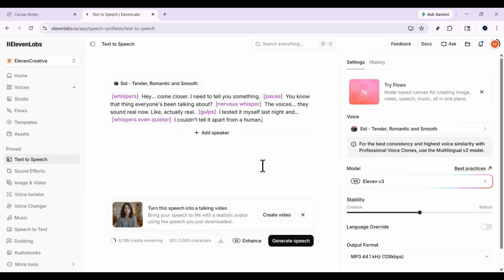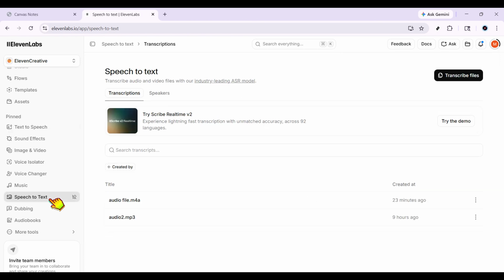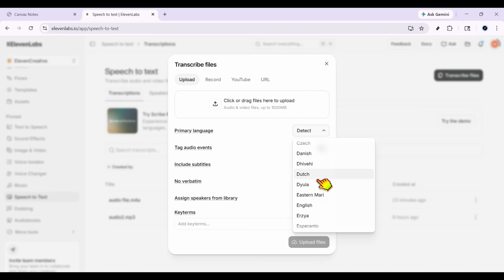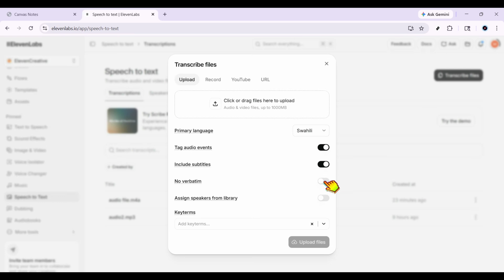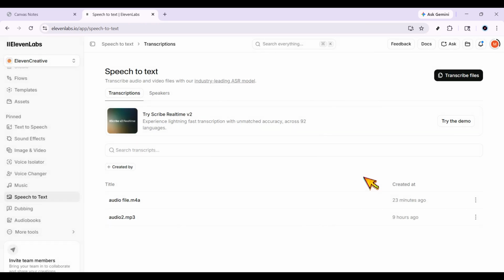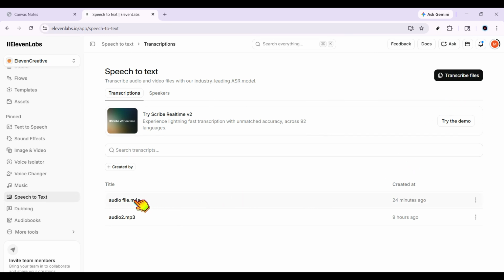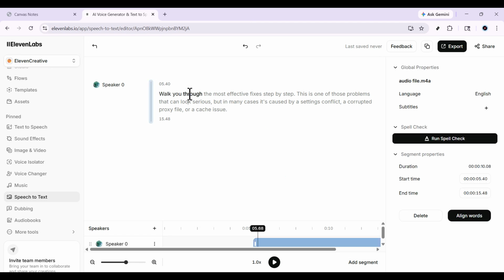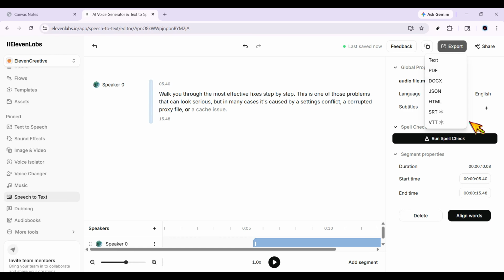How To Auto Transcribe Swahili Audio Into Text Or Subtitles Using ElevenLabs Scribe (Swahili Demo)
Learn how to transcribe Swahili audio into text or subtitles using ElevenLabs Scribe. This quick tutorial shows how to upload files, configure transcription settings, review the subtitle editor, and export TXT, DOCX, SRT, or VTT files.

🕚Timestamps:
0:00 Intro
0:19 Upload Swahili Audio File
0:44 Configure Language, Subtitles, Speakers, and Audio Events
1:15 Process The Transcription
1:31 Review And Edit In Subtitle Editor
1:48 Export Text Or Subtitle Files
2:05 Outro

✍️What You'll Learn In This Video:
• How To Transcribe Swahili Audio With ElevenLabs Scribe
• How To Upload MP3, WAV, M4A, And MP4 Files
• How To Select Swahili Or Auto-Detect Language
• How To Turn On Subtitles, Speaker Diarization, And Audio Events
• How To Review Transcripts In The Subtitle Editor
• How To Export TXT, PDF, DOCX, SRT, And VTT Files

💡Pro Tips:
• Use a clean audio file for the best transcription accuracy
• Pick Swahili directly instead of auto-detect when you already know the language
• Turn on speaker diarization for interviews and panel discussions
• Export SRT or VTT if you need subtitles with timestamps
• Always review the transcript before publishing or uploading captions

ElevenLabs, Swahili transcription, auto transcribe Swahili, speech to text, audio to text, subtitle generator, ElevenLabs Scribe, SRT export, VTT export, AI transcription, transcribe files, Swahili subtitles, text from audio, caption files, speaker diarization, audio events, transcription tutorial, How to transcribe, ElevenLabs tutorial